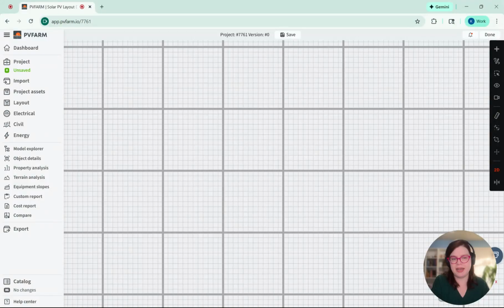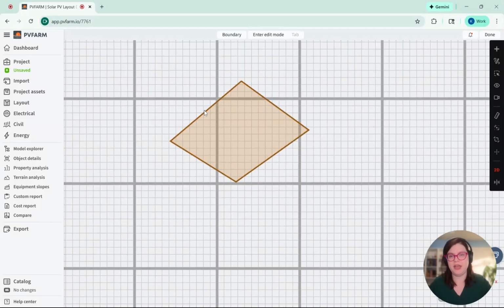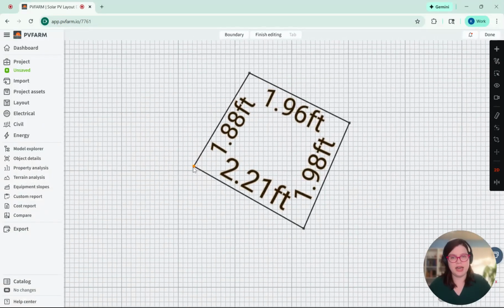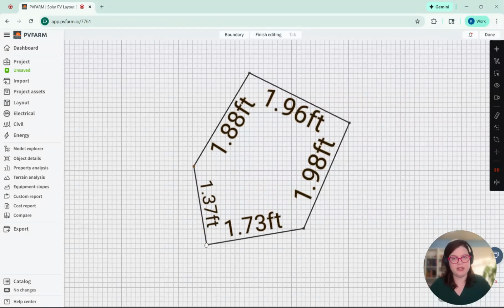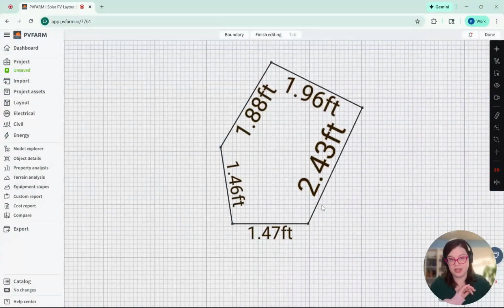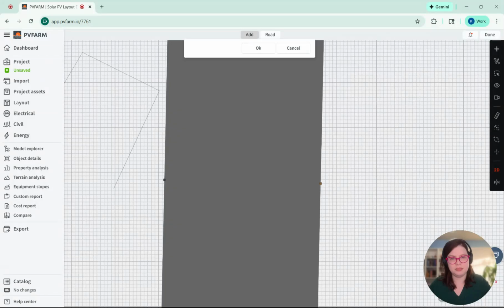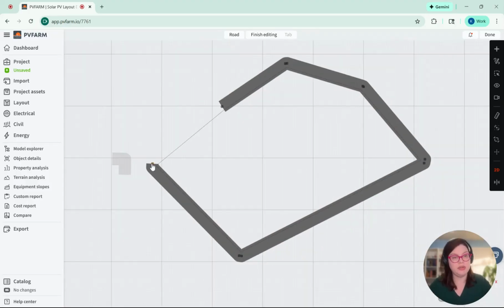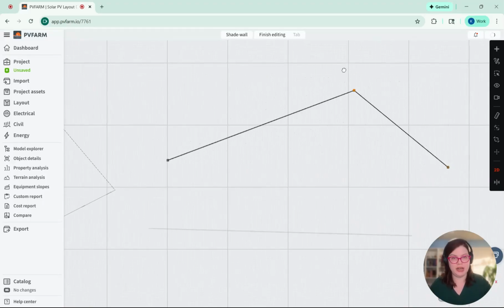Creating and Editing Objects in PVFarm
In this Tips and Tricks Thursday, Kayla shows you how to create and edit objects in PVFARM by drawing a boundary shape and adjusting its points directly on the project grid. She also walks through entering edit mode, viewing dimensions, and modifying simple objects like boundaries or road/path lines so you can build and refine project geometry with confidence.